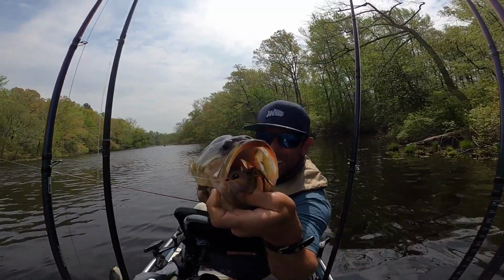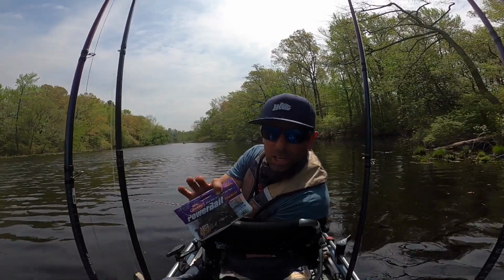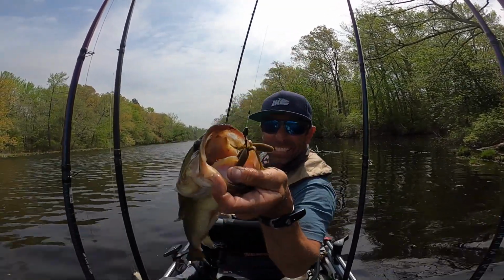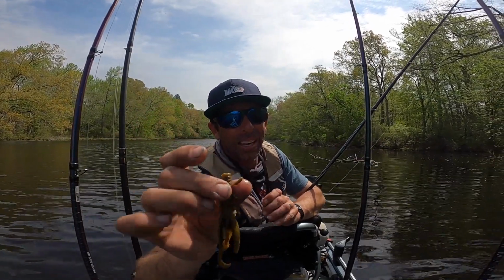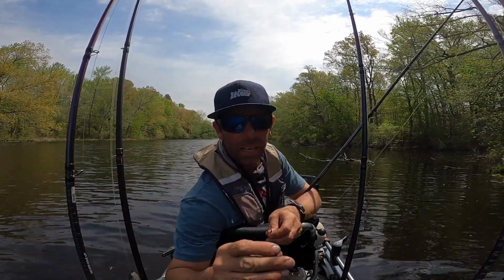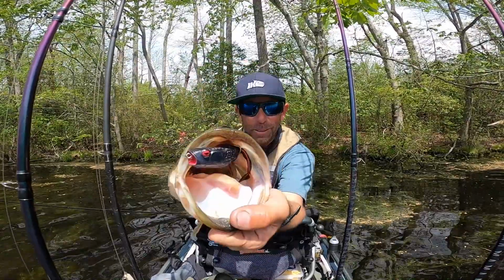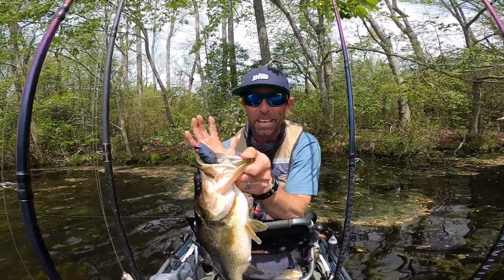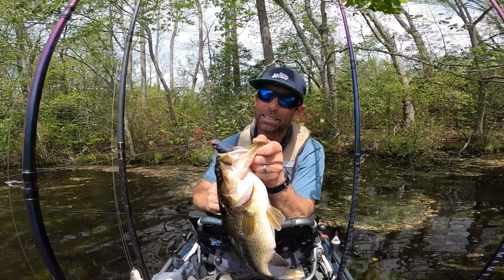Big Bass Week Day 3! The Frog Eater!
Went out looking to find some big bass on beds and sure enough I encountered the legendary frog eater! On Day 3 of Big Bass Week I dunk the yak on a mission for  Big Bass on a topwater and it certainly turned into an epic day of fishing! The Big Girls were hungry and frogs were on the menu! This week is Big Bass Week! Come on, Let’s FISH!